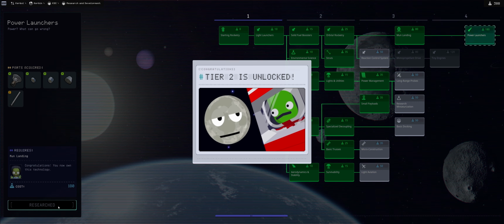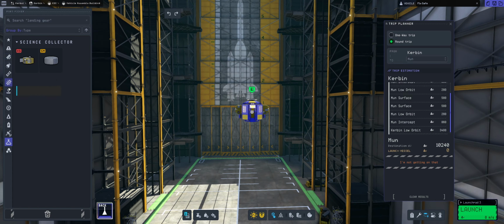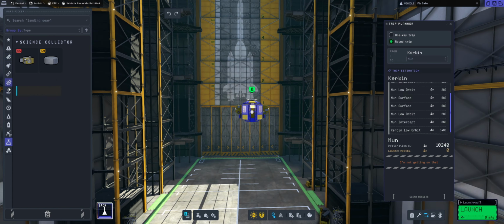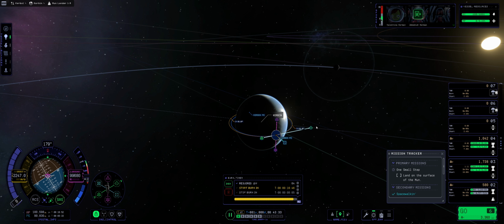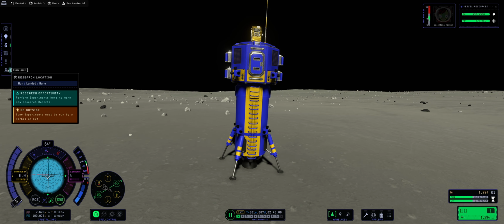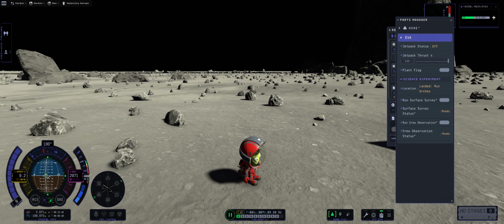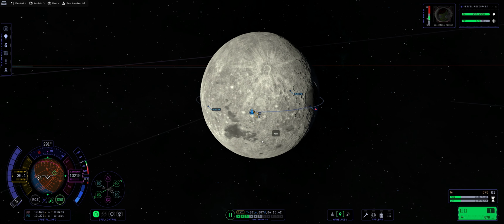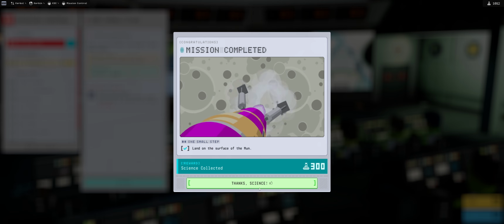One Small Step - KSP2 Exploration Gameplay - ep 05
Today, Valentina will be taking that one small step for a kerbal, but a huge leap for kerbalkind on the Mun Surface, unveiling a huge 24km trip adventure that awaits

Special thanks to GrunfWorks Patrons: (Rank Veteran Test Pilot or higher):
Smoking Warthog
Joey Simmons

...and YouTube Channel Members (Rank Veteran Test Pilot or higher):
Stian Storengen